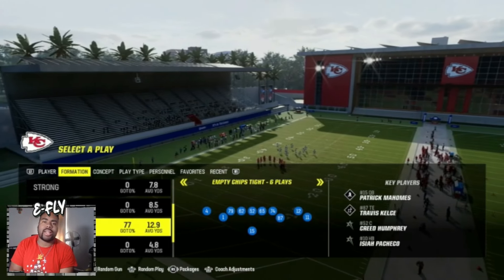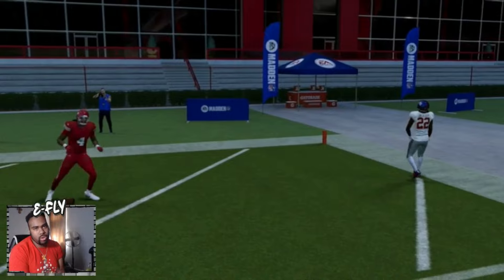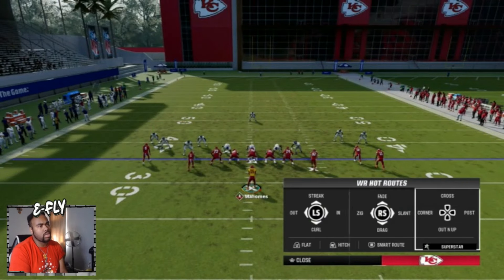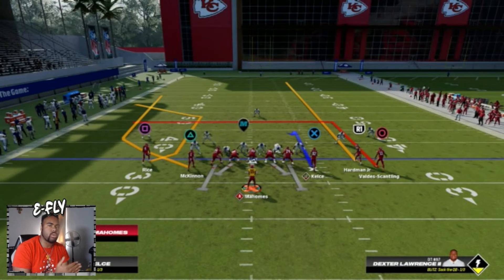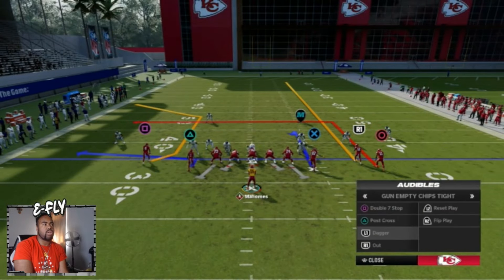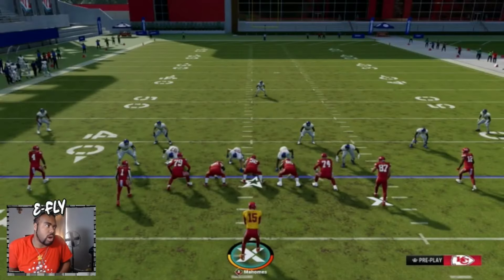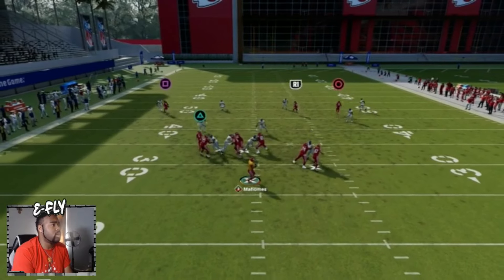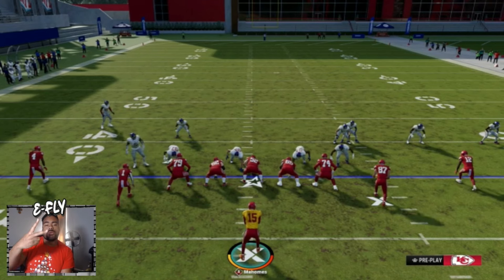Empty Chips Tight One Of the Best Off Meta Formations in the Game?